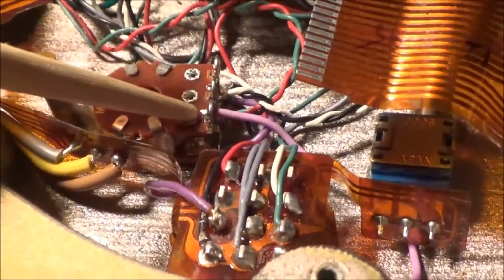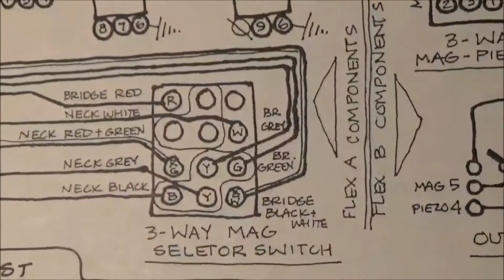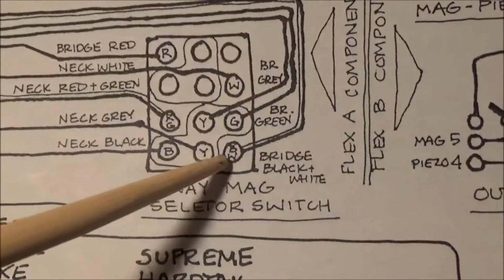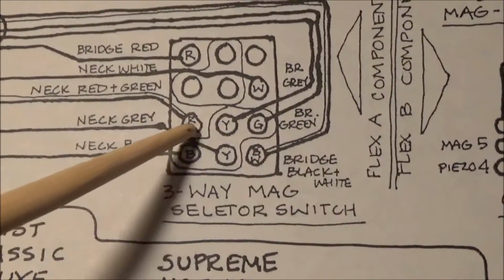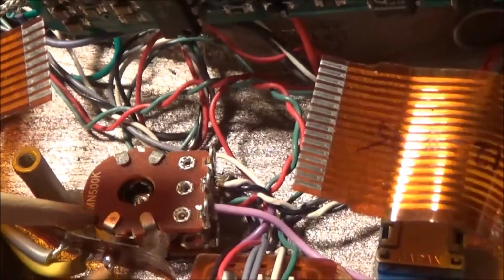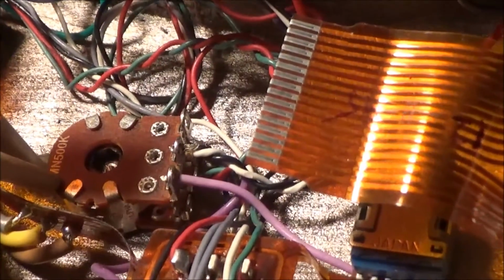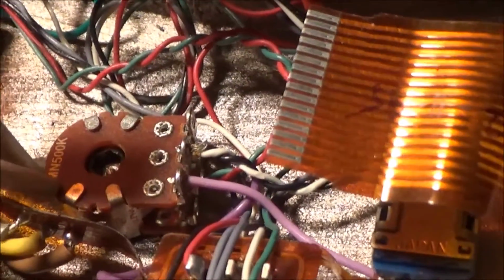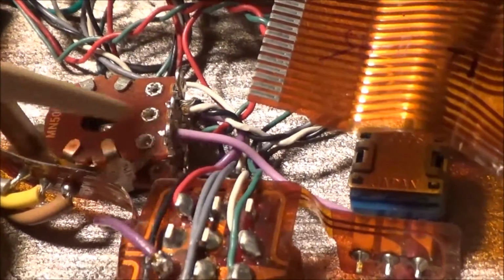Stealthily Adding A Blend Pot To A "Pre-Refined" Parker Fly Deluxe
I found a way to add a blend pot to my '95 Fly Deluxe which did not require drilling any new holes in the guitar, thus keeping the original look. These guitars are not easy to mod, but this mod is really pretty simple to do. All you need is a little patience and some de-soldering braid.

I find that the blend pot gives the guitar quite a bit more versatility than the standard pickup switching does.

Here is a link to the 500K blend pot I used